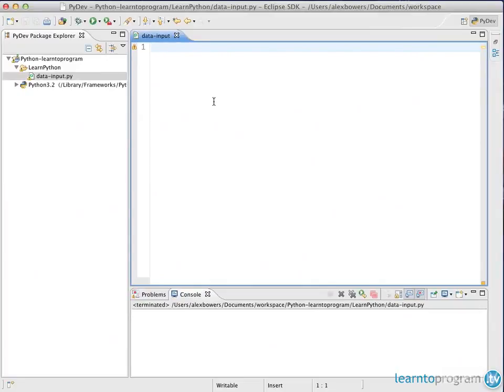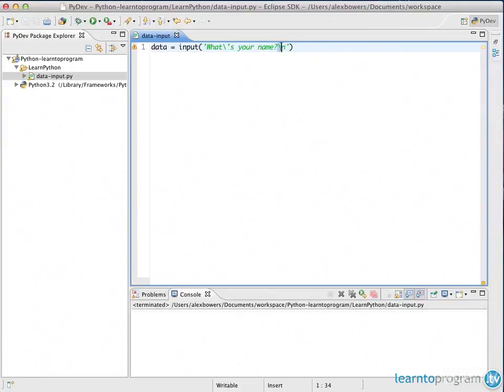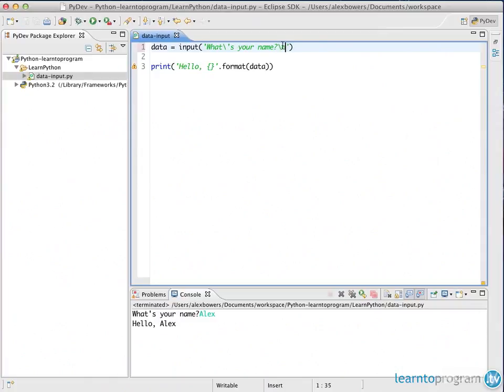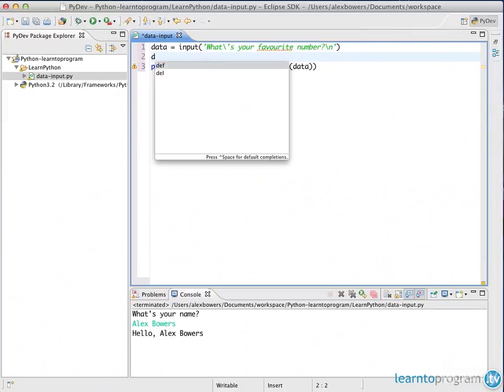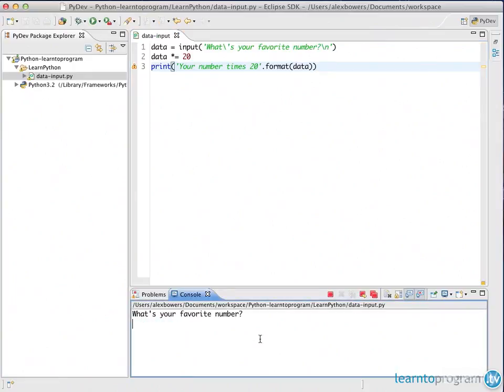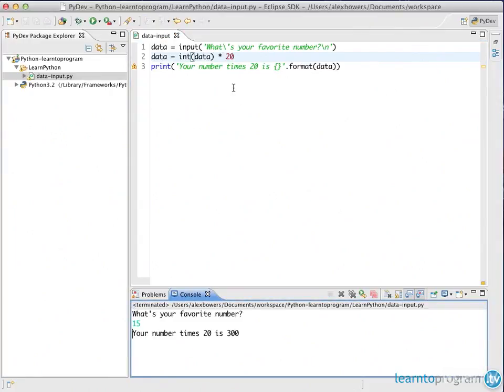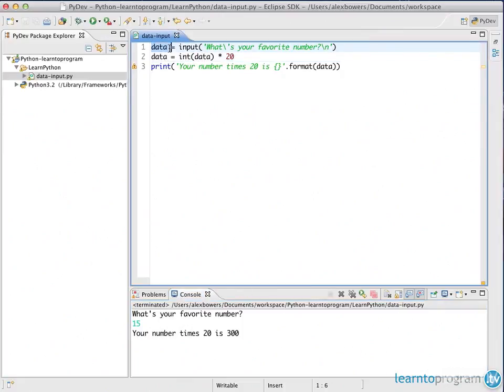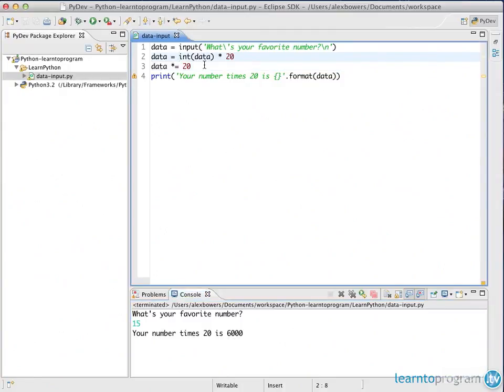002 Data Input